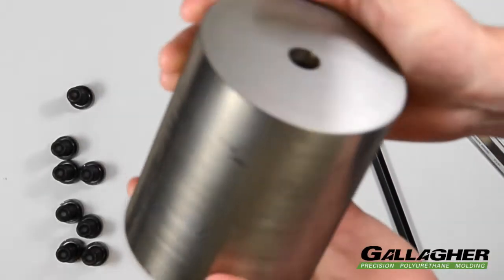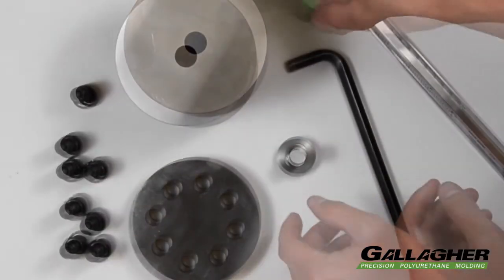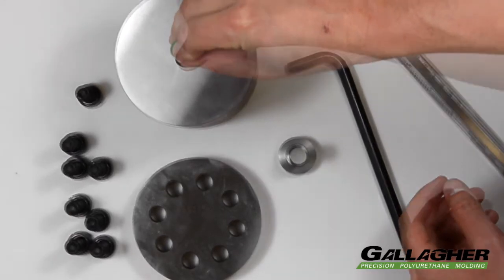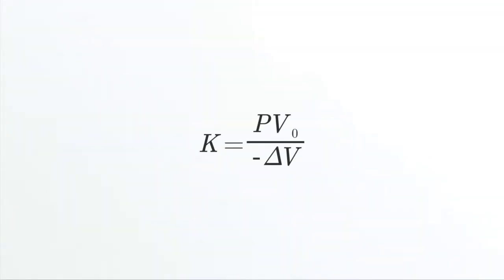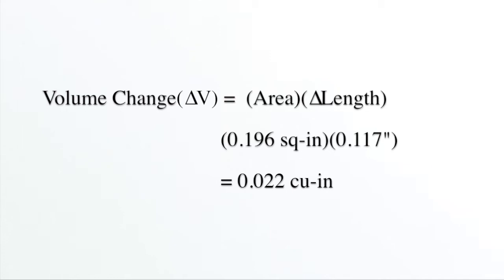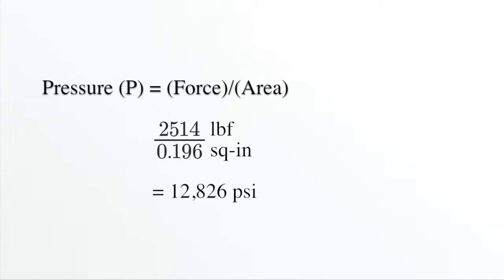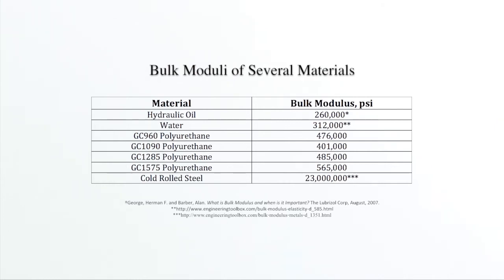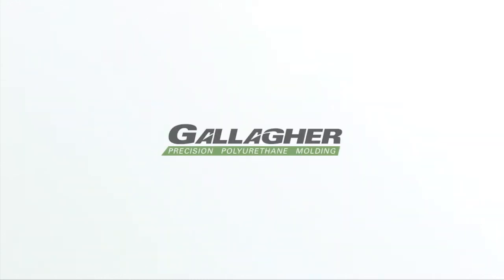Determining the Bulk Modulus of Polyurethane | Gallagher Corporation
We design and mass produce custom polyurethane products.
Cast Molding | Injection Molding | 3D Printing
Thousands of OEMs have trusted us.